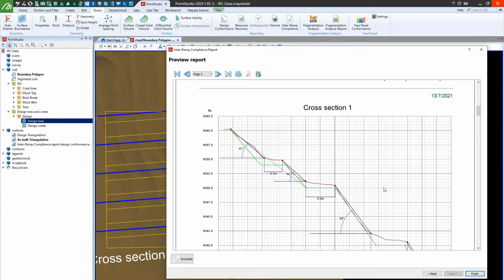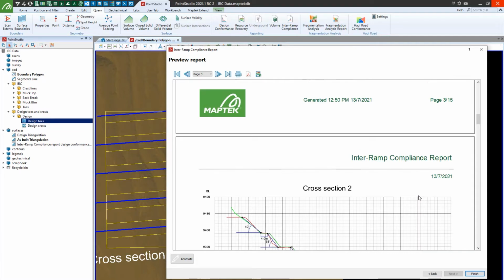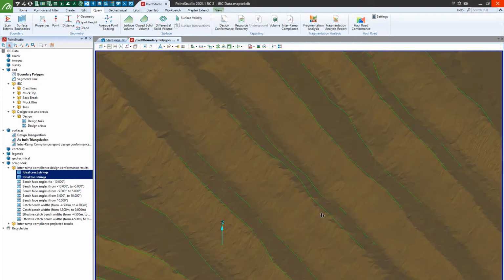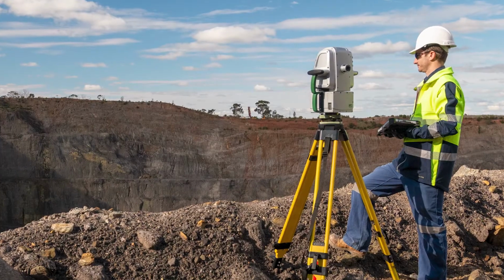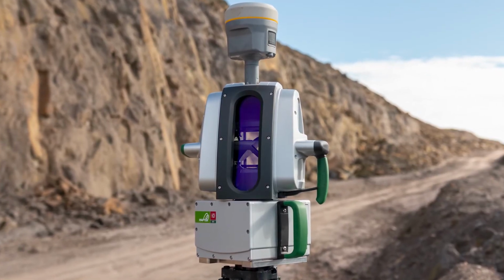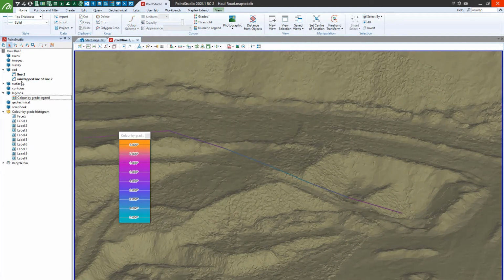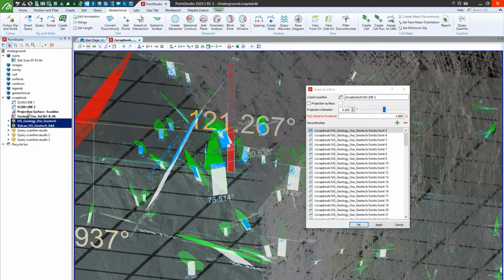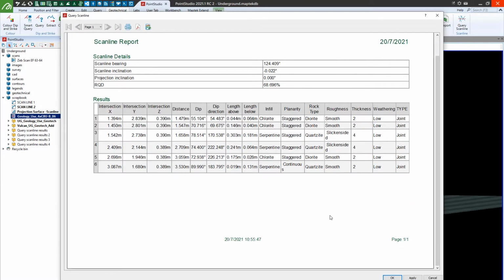PointStudio 2021.1 Better visualise and understand your mine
PointStudio 2021.1 features enhanced Inter-Ramp Compliance, performance and stability, supports Maptek R3 mkII laser scanners and enables unwrapping and colouring lines by grade and RQD calculation on scanlines.